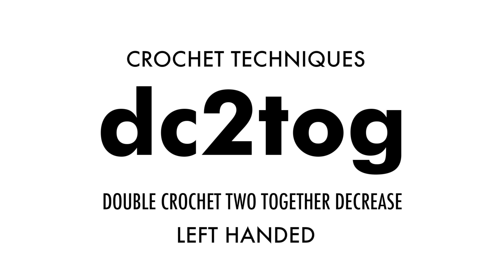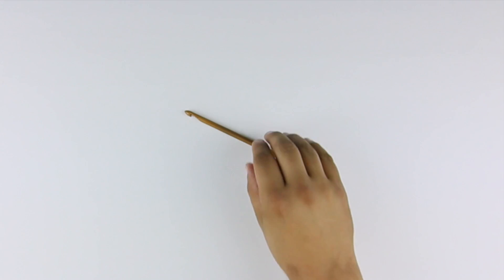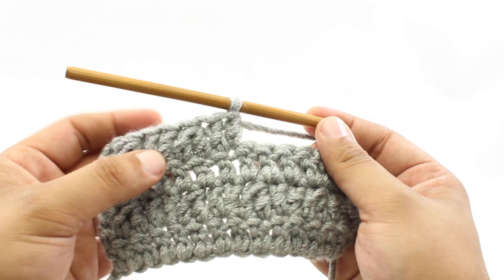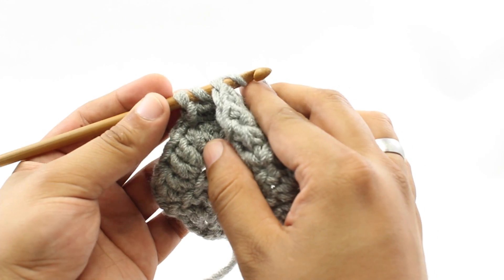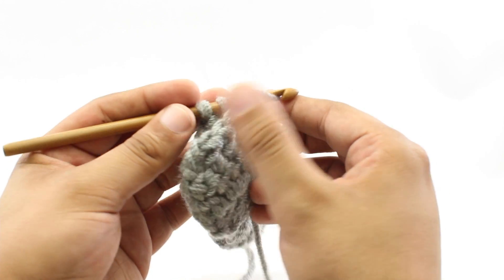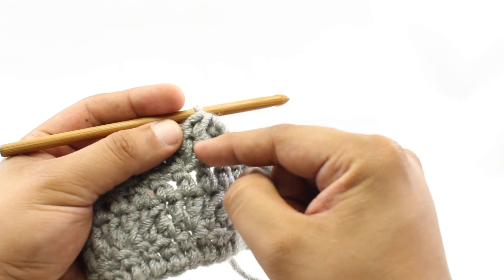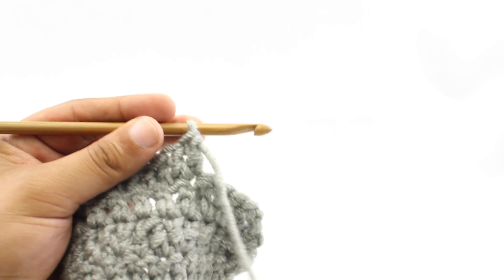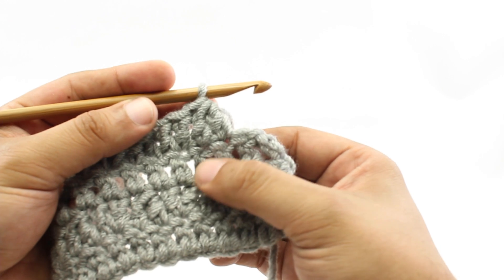The Double Crochet Two Together (dc2tog) :: Crochet Abbreviation #34 :: Left Handed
DESCRIPTION

The double crochet two together decrease (dc2tog) is a basic decrease stitch that helps shape your project by removing stitches from your pattern in a row that uses the Double Crochet stitch. It is used in everything from sweaters to hats to bags.

MATERIALS USED

CREDITS